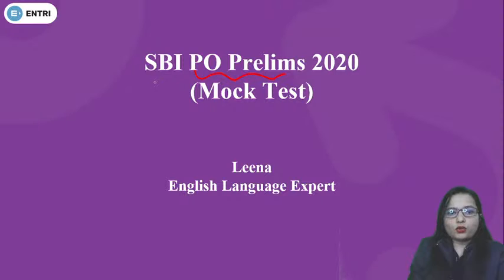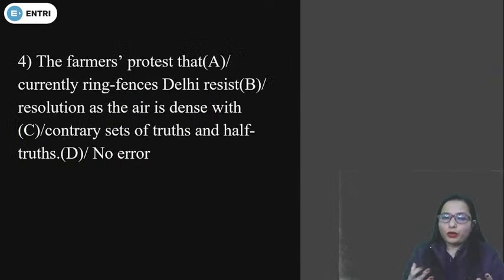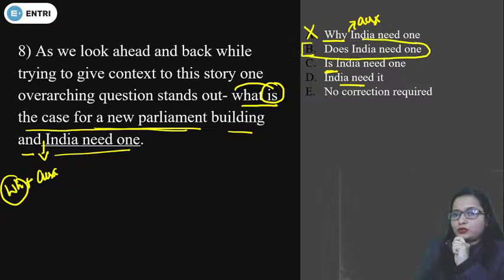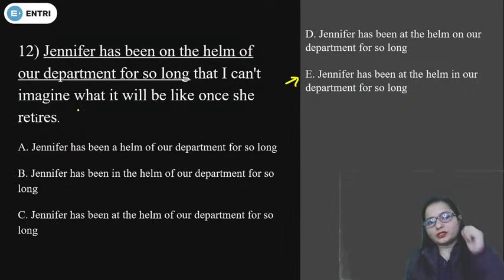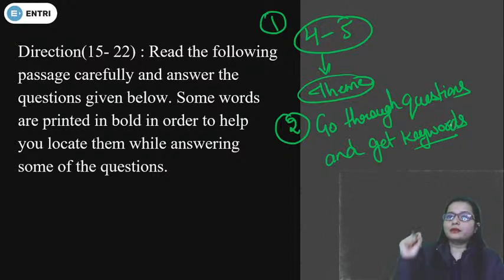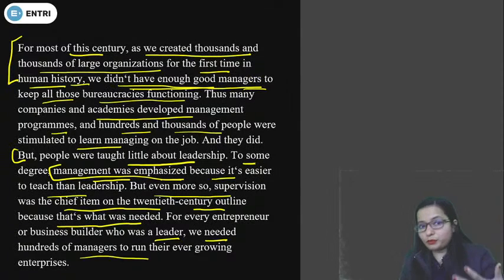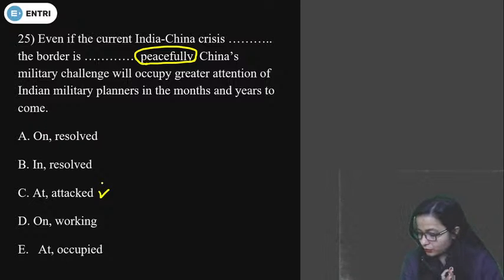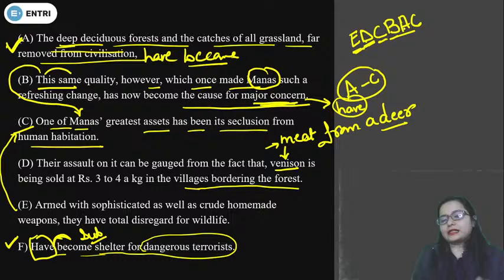SBI PO 2020 LIVE MOCK TEST | ENGLISH LANGUAGE | SCORE 30/30 | ENTRI APP BANKING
ENTRI NEW YEAR NEW YOU OFFER!
Purchase any course and get  double validity & exciting prices